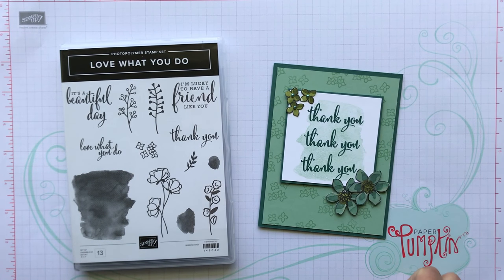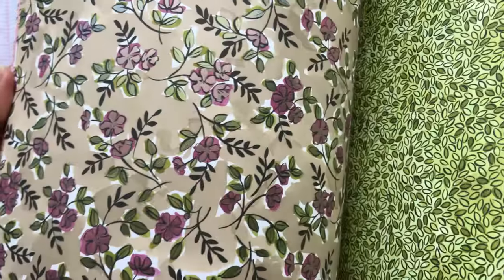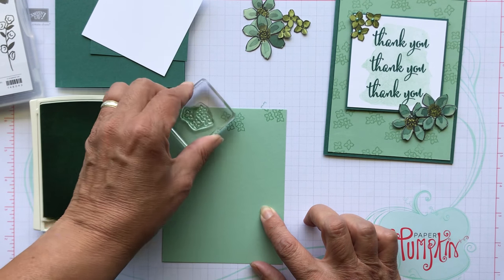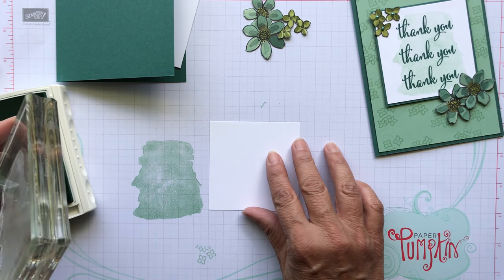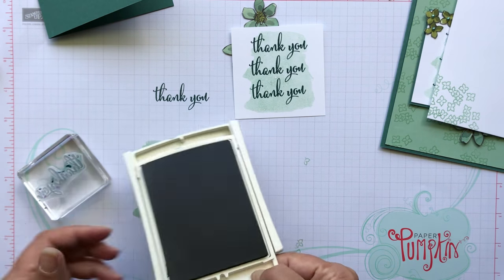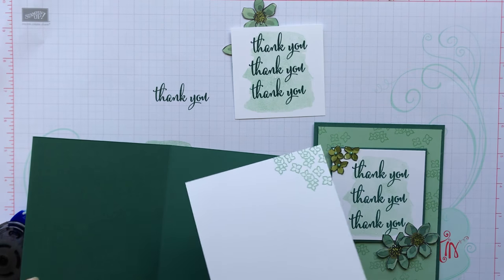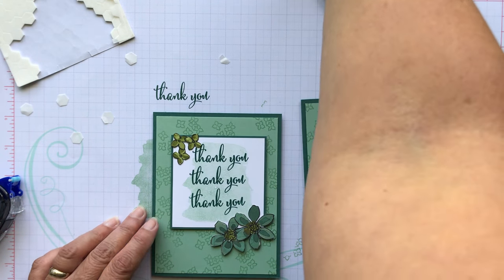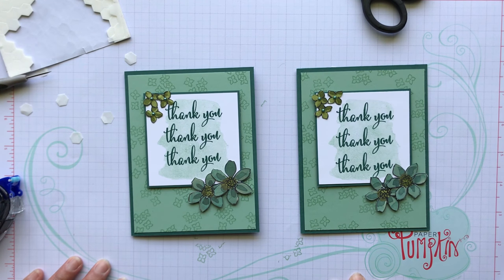Simple Thank You - Share What You Love Suite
Loving this Share What You Love Suite, beautiful stamps, beautiful Designer Series Paper.  I made this super easy Thank You card.  Check out my Blog for more info and to purchase products.